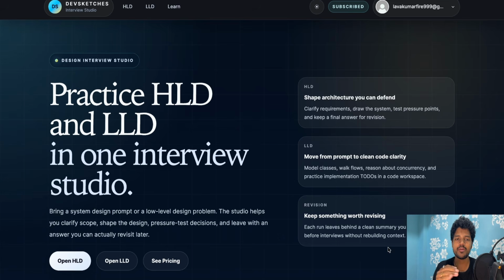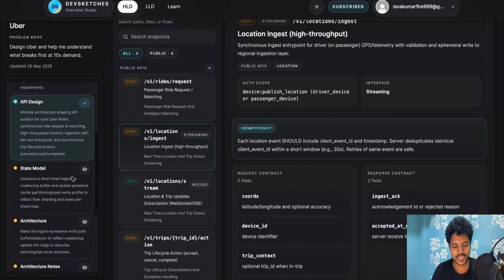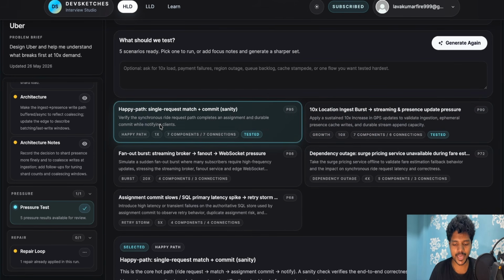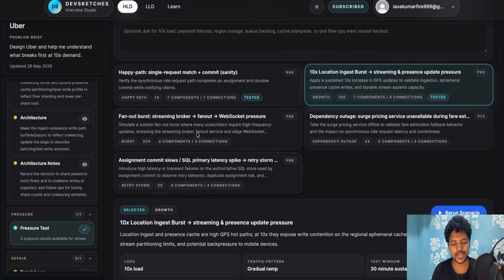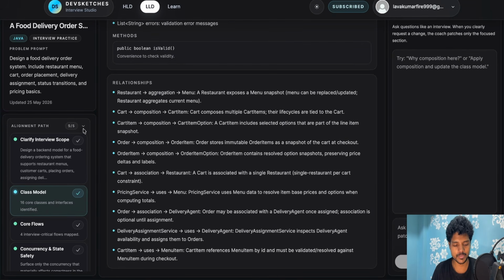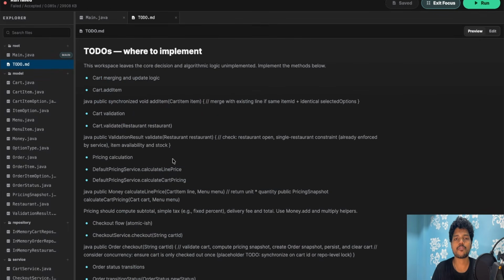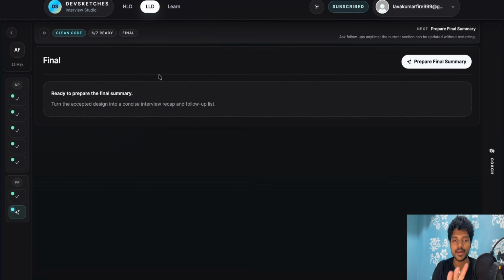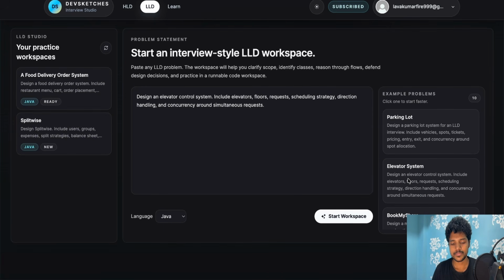One Workspace to Learn System Design, HLD, and LLD | DevSketches Studio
Most engineers learn system design by watching videos or memorizing final diagrams.

But in real interviews and real engineering work, the hard part is not just drawing boxes.

The hard part is understanding:

what problem we are solving
how to break it into HLD and LLD
how components talk to each other
what tradeoffs we are making
how to explain the design clearly

In this video, I’m walking through DevSketches Studio — a workspace I’m building to help engineers design, learn, and practice HLD and LLD problems in one place.

Inside DevSketches Studio, you can work on:

High-Level Design architecture
Low-Level Design components
requirements
APIs
data models
tradeoffs
notes
case studies
system design learning flows

The goal is simple:

Don’t just watch system design.

Practice it visually.
Break it down clearly.
Understand why each design decision exists.

This is an early walkthrough of DevSketches Studio, and I’ll keep improving it based on feedback.